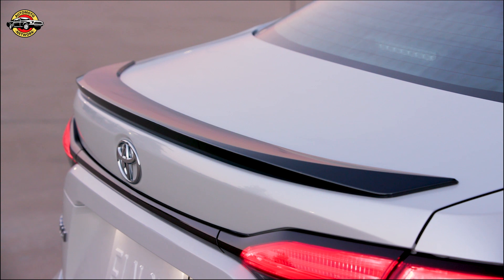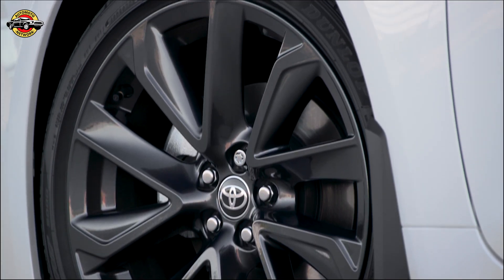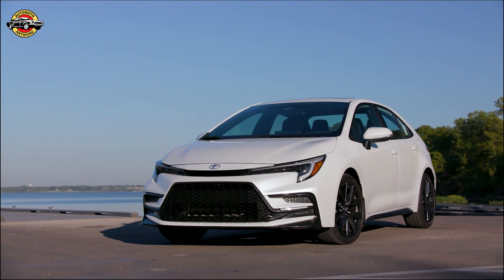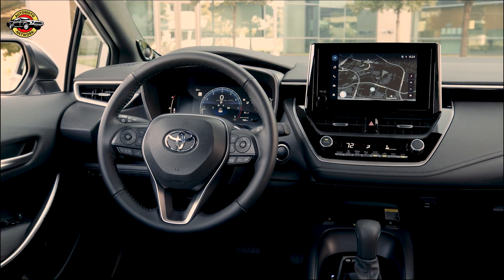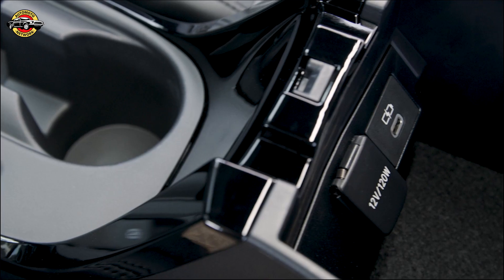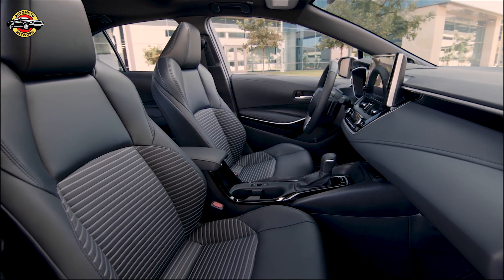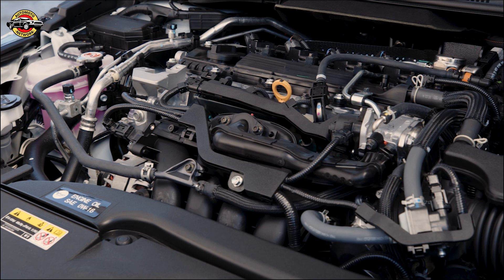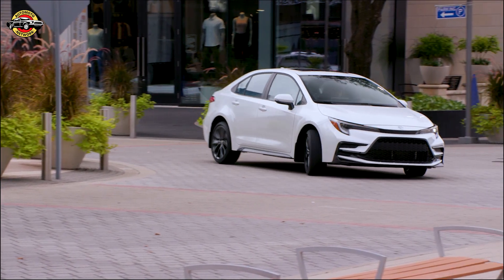2023 Toyota Corolla Sedan Revs Up Power, Safety, Tech and Value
In conclusion, the 2023 Toyota Corolla Sedan is a major upgrade from its previous versions. It has improved in terms of performance, safety, and multimedia, making it a top contender in the compact sedan category. Toyota's commitment to continuous improvement and customer satisfaction is evident in the 2023 Corolla Sedan, and we highly recommend it to anyone looking for a reliable and stylish car.